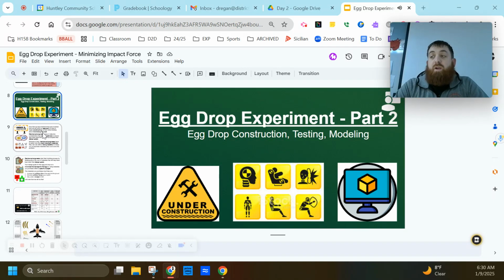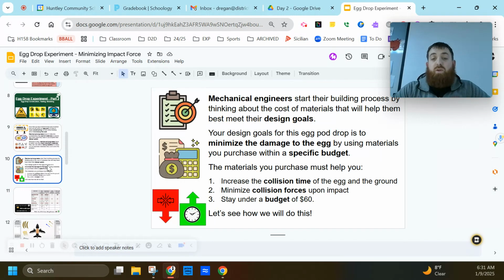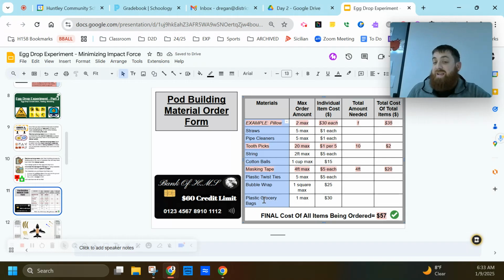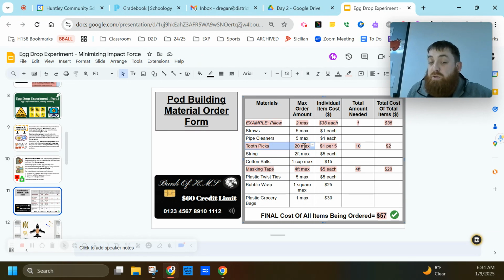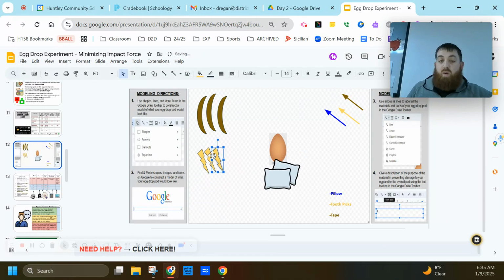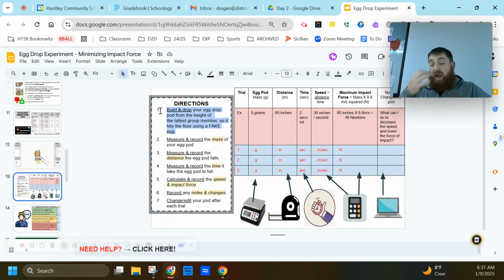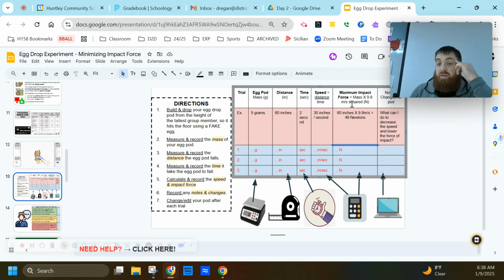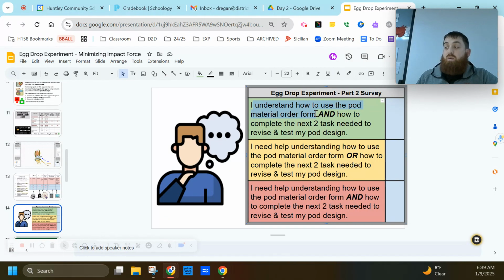VIDEO GUIDE: Egg Drop Experiment - Part 2